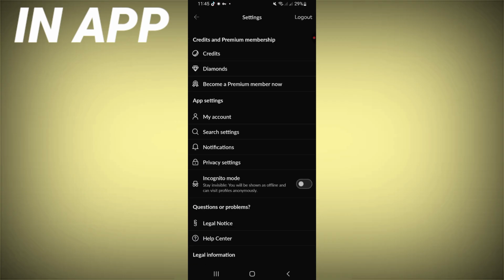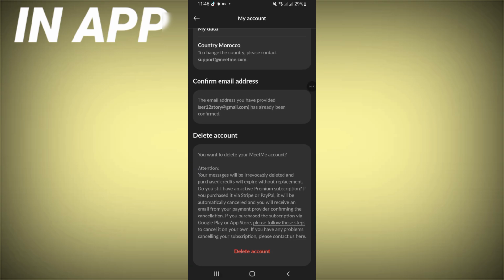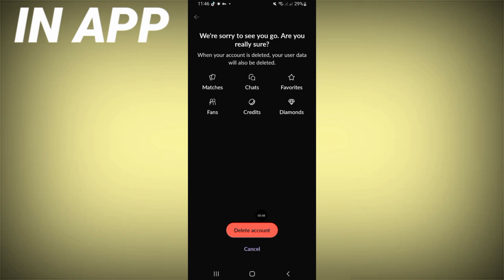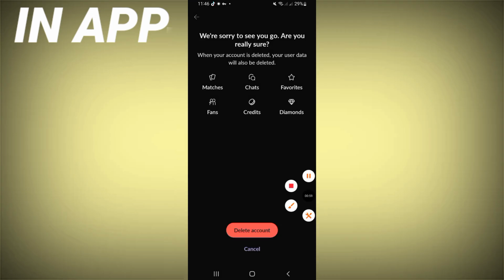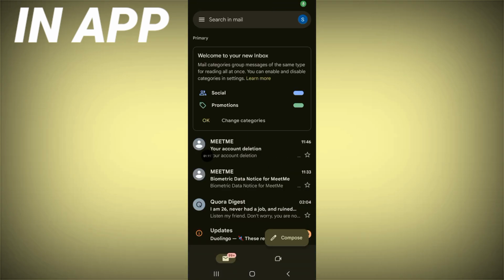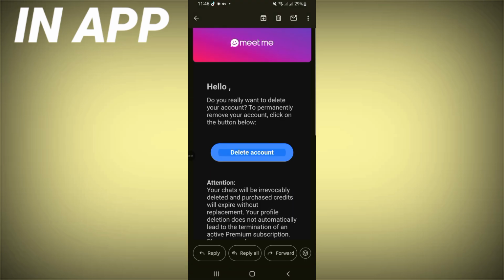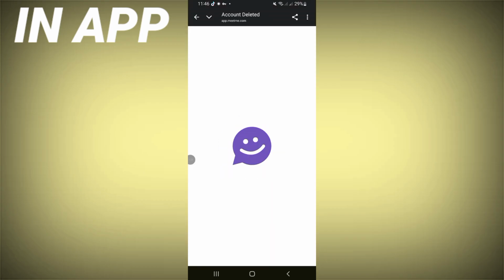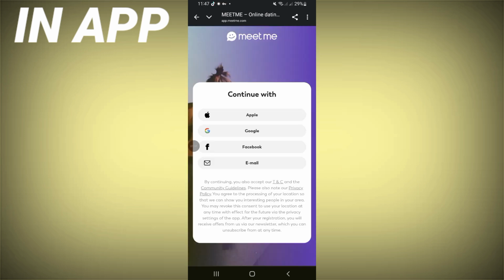How To Delete Account On MeetMe Dating App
inapp